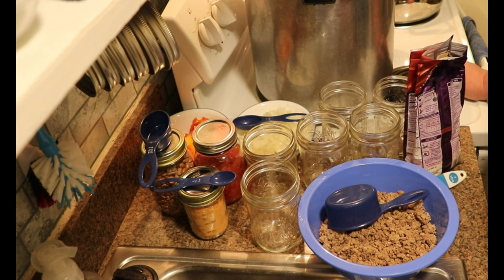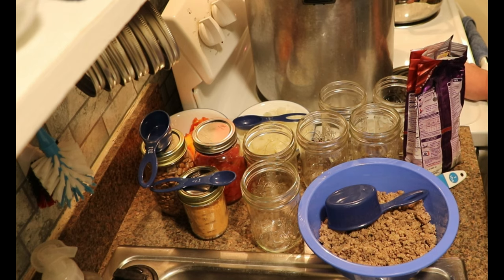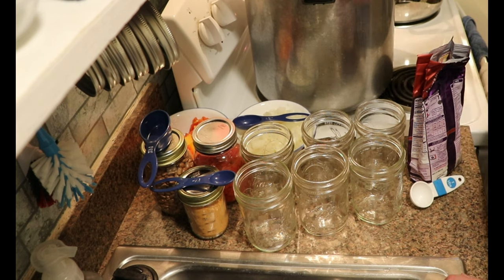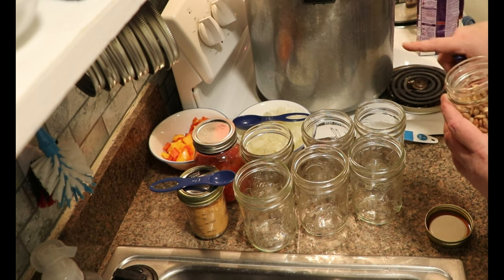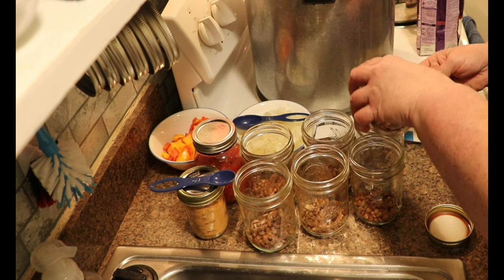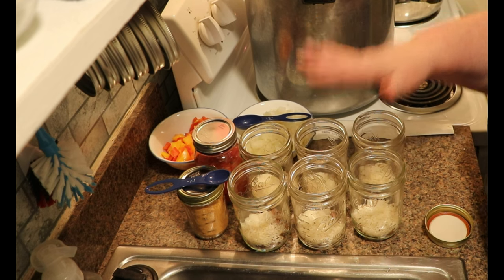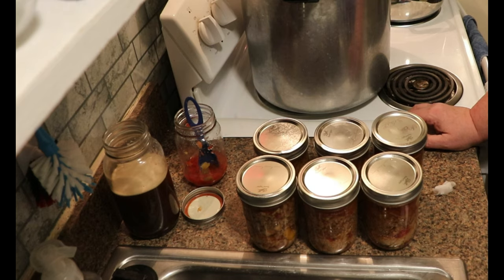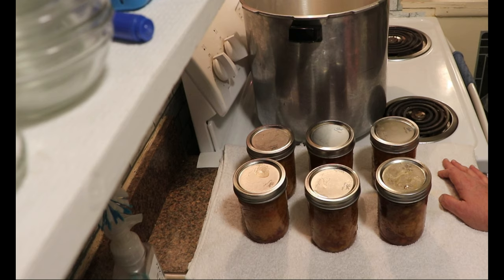Burritos in A Jar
In Today’s video, I will show you how I can BURRITOS IN A JAR for shelf-stable storage.

Not everything I do is USDA/FDA approved.  I believe in “MY KITCHEN, MY RULES” and I do not think untested necessarily means unsafe. If you are someone who only does things by the book, then this video may not be for you.  It works for me.

I am not telling anyone that this is the way it should be done.  I am only sharing with you how I do it in my kitchen.  I have done my research and I am comfortable with doing it this way.  I strongly encourage you to do the research and do what works for you. The National Center for Home Food Preservation is a great resource, as well as the Ball website.  There are also several groups on Facebook and lots of videos on YouTube to help you get started and find information.

Ingredients
 4 quarts
1/2 Cup dry pinto beans (pint – 1/4)
1/4 Cup rice (pint – 2 Tbsp)
1/3 Cup bell pepper, diced (pint – 2 1/2 Tbsp)
1/3 Cup onion, diced (pint – 2 1/2 Tbsp)
1 Cup ground beef, browned and drained (pint – 1/2 cup)
4 Tablespoons Rotel (pint – 2 Tbsp)
1 Tablespoon taco seasoning (pint – 1/2 Tbsp)
1/2 Teaspoon salt (pint – 1/4 tsp)
Beef broth to fill quart jars to 1-inch head space
Steps
Add the ingredients to each jar in the order above.
Pressure can quart jars at 10 lbs for 90 minutes (pints 75 minutes).
To Use: Heat and place in warm tortillas with lettuce, tomato, and whatever other burrito toppings you like.

LET’S CONNECT!

CANNING SUPPLIES
3-arm towel rack (holding my rings)
Vidalia Chop Wizard Pro Max
Presto 23 quart Pressure Canner
11” Pressure Cooker Canner Rack
Presto Canner Pressure Regulator
Presto 7 Function Canning Kit
Multi Blade Adjustable Mandoline
Apple Peeler and Corer
Ronco Veg-O-Matic Deluxe

  What I use to film
Camera Remote Shutter Release
Canon EOS Rebel SL2 DSLR Camera
Shotgun Video Microphone